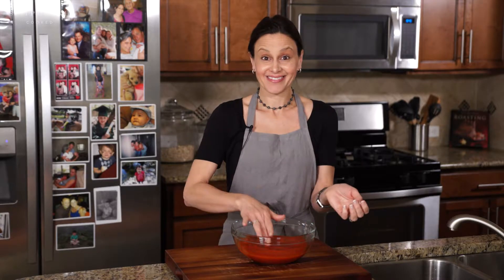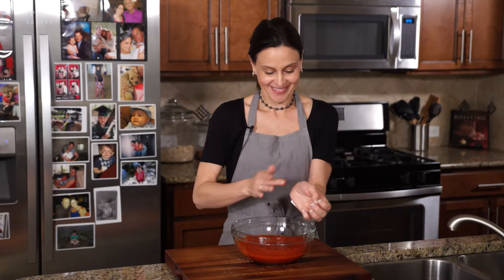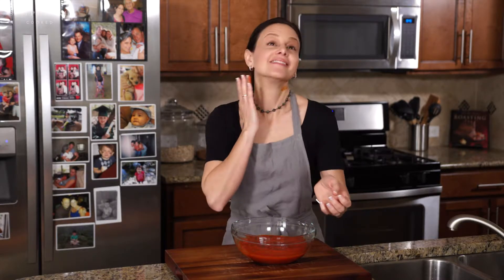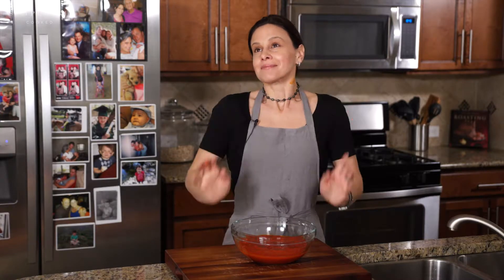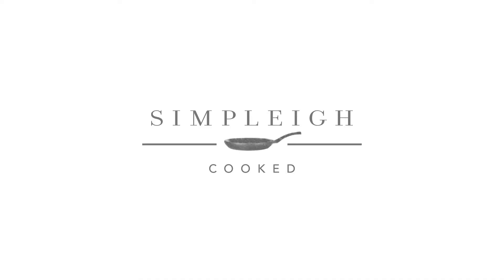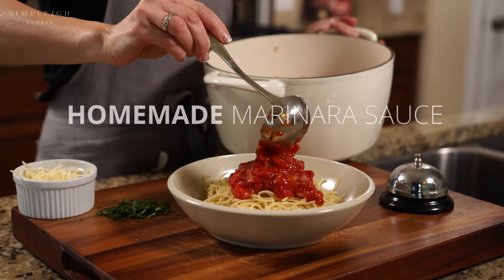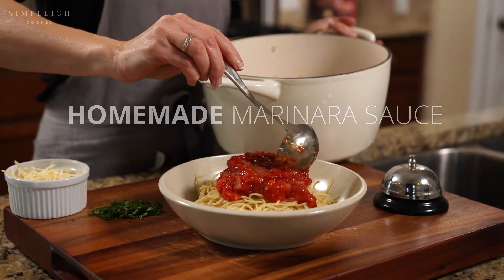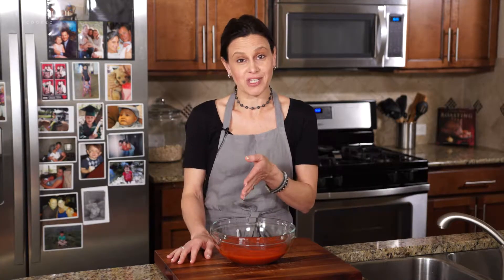Homemade Marinara Sauce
Tomatoes, garlic, onions and herbs all marinated into a delectable pot of goodness ... my Homemade Marinara Sauce is fast, easy and heavenly. Its wonderful aroma will make your home smell like Little Italy.